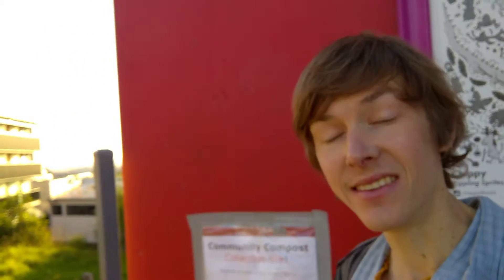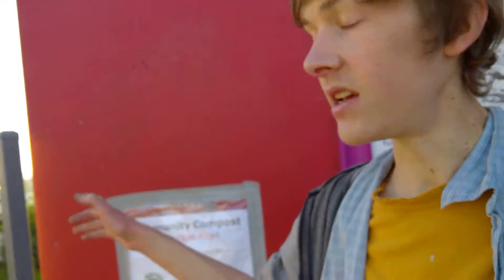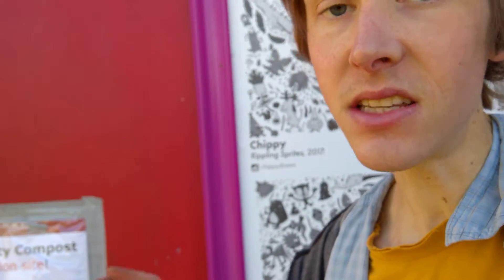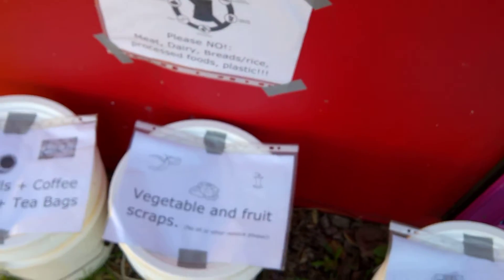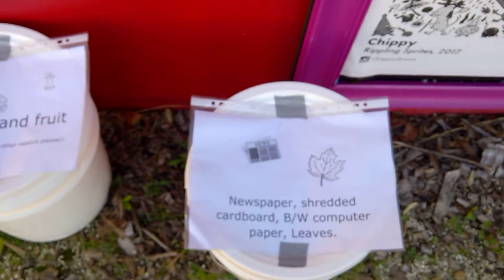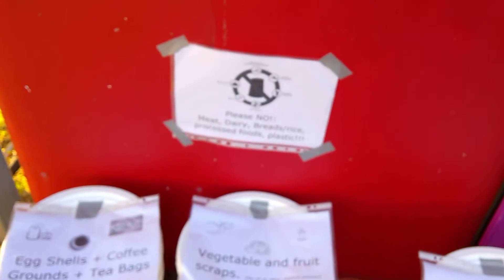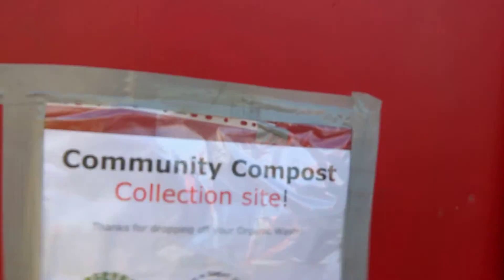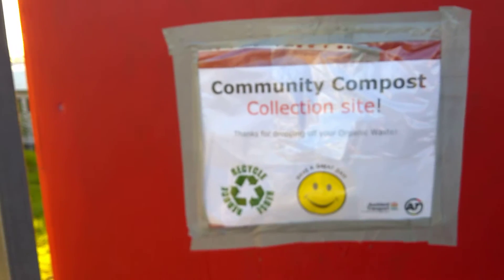Trialling communal compost collection...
One of the community members brought in a bunch of buckets, so I have finally decided to attempt to address the  "toxic dumping" issue, which has been plaguing one of our worm bins...

This is also a more prominent location to see, which hopefully will get more passers-by involved in recycling their food scraps!